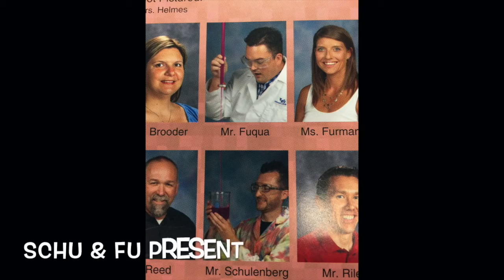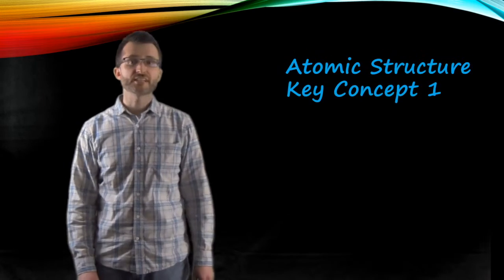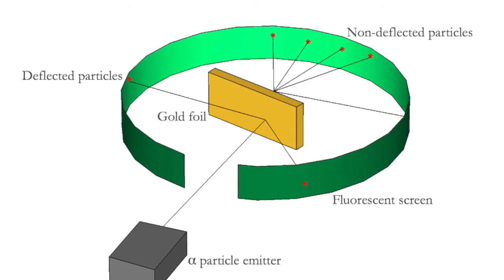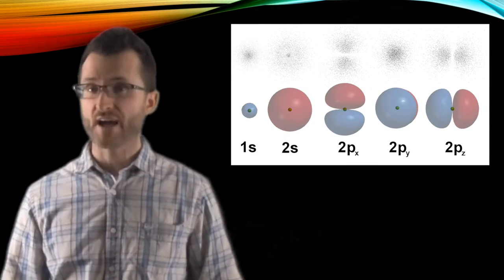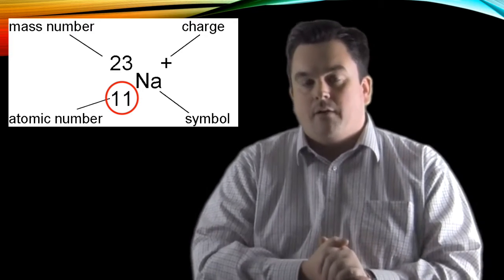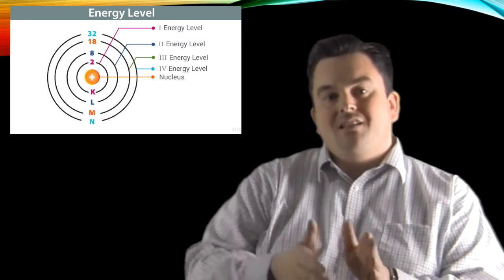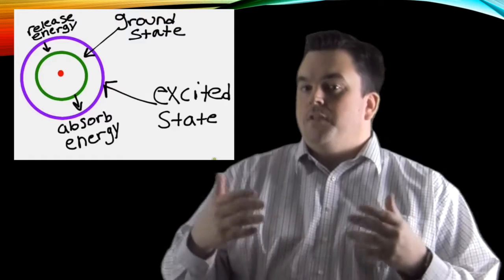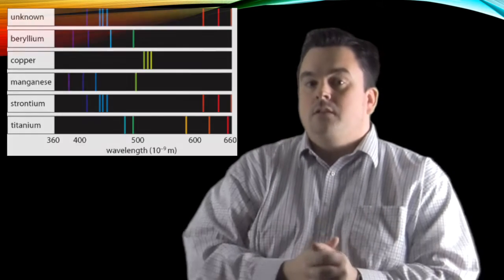SchuFu Review For You! - 1 Atomic Structure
Atomic Structure review for the NYS Regents Chemistry Exam.